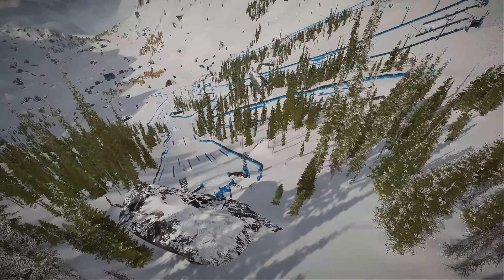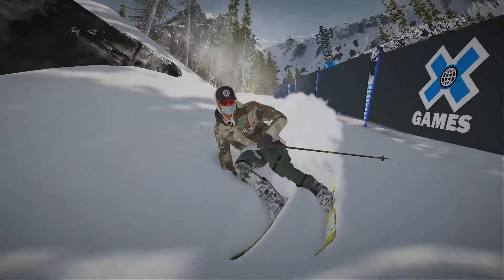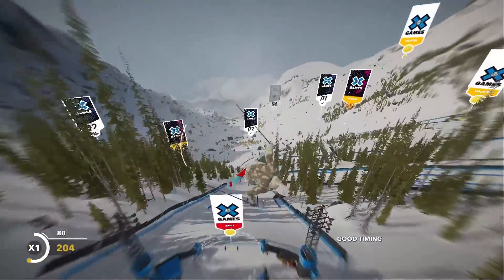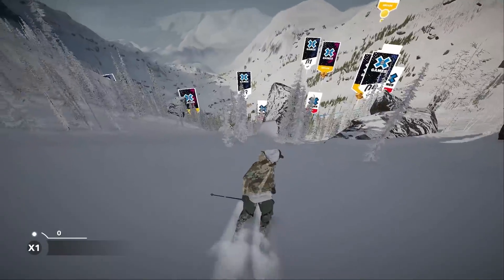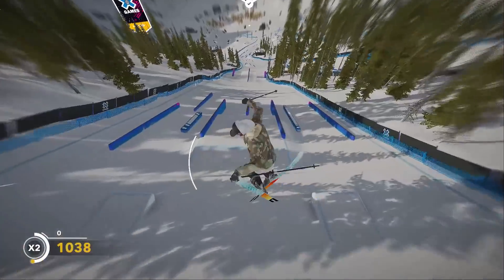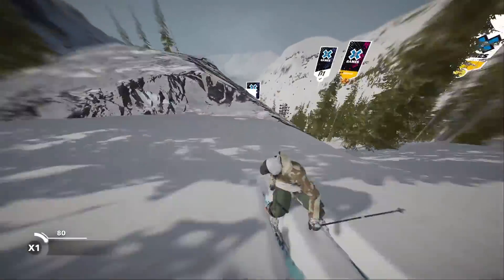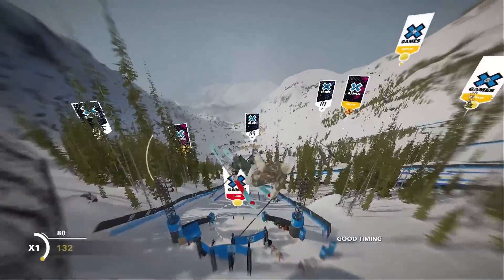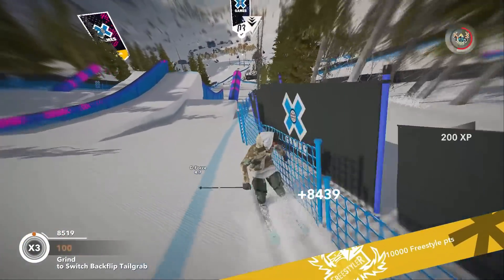BETTING MY WHOLE BANK ACCOUNT THAT YOU CAN't RECREATE THIS TRICK IN STEEP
Today is a day of history. I bet my whole bank account that you cant recreate this trick in steep. A double cork 1440 rail disaster on one of the most challenging transfers in Steep, time to put the Send Meter in FULL SEND MODE!
God bless